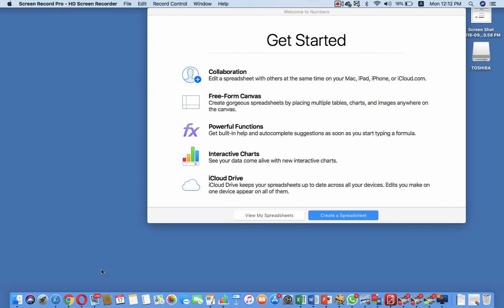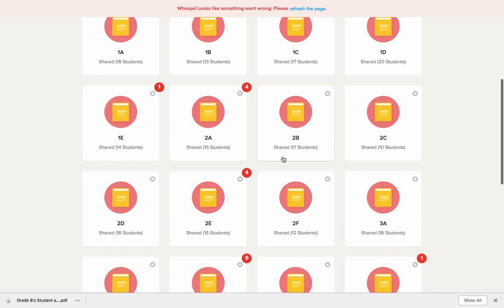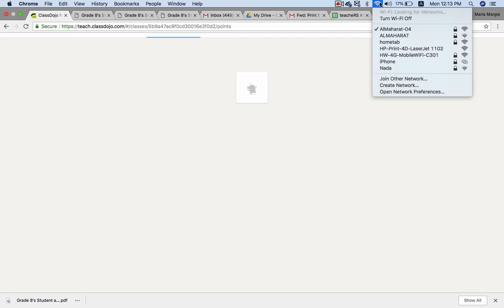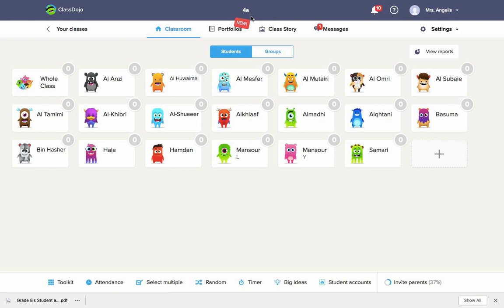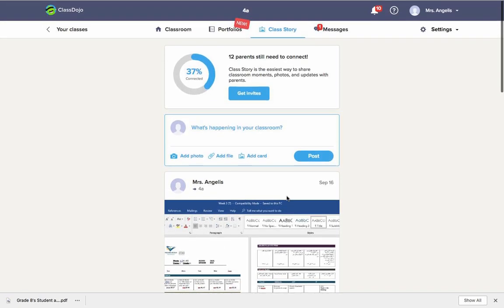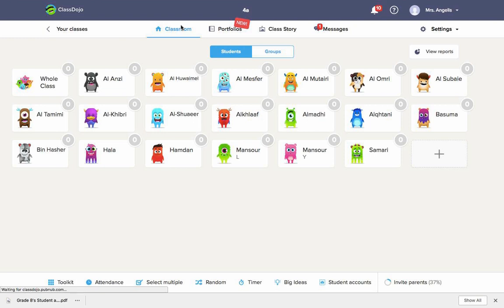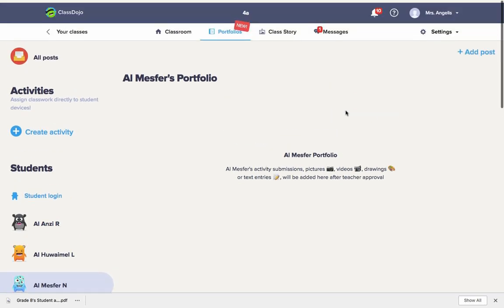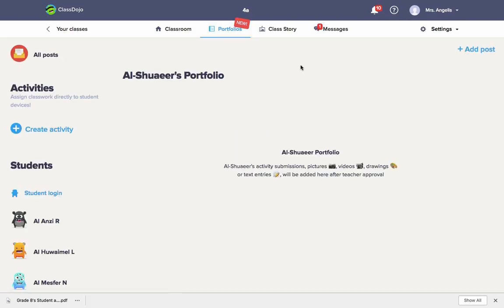How to post things on class dojo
This video shows teachers how to put private files in student portfolios and how to post public files in class stories